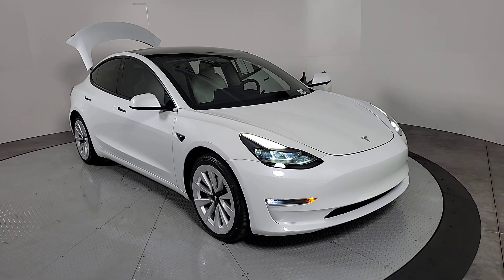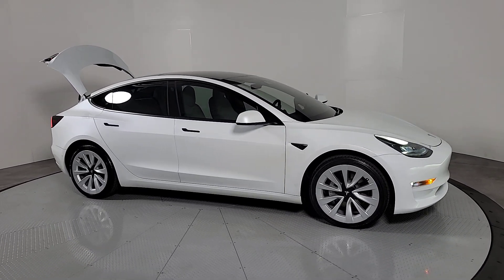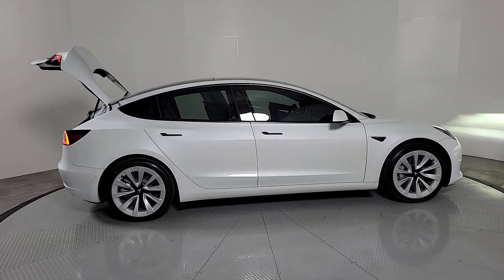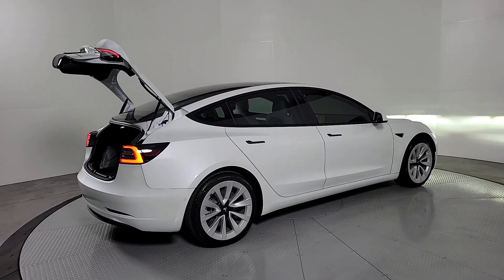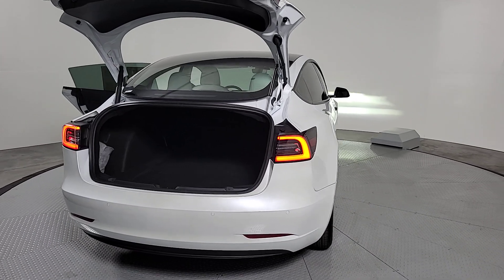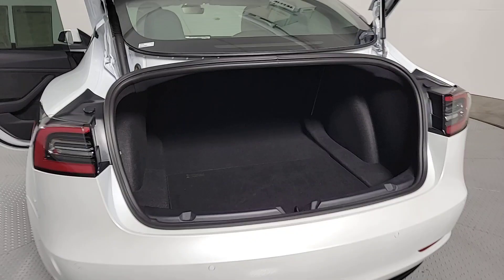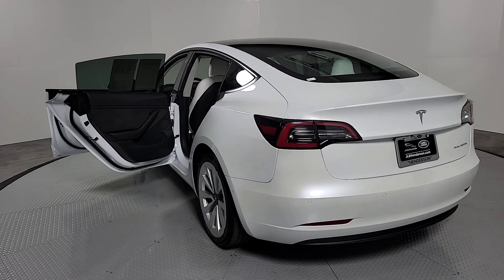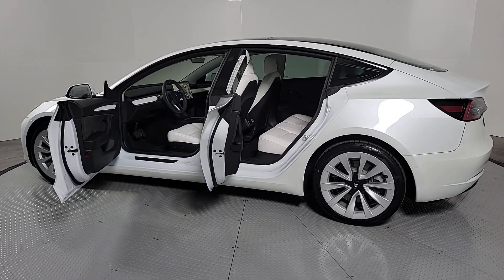2022 Tesla Model_3 Las Vegas, Henderson, North Las Vegas, Boulder City, Mesquite, NV R24043A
Pearl White Multi-Coat Used 2022 Tesla Model_3 Long Range available in Henderson, NV at Jaguar Land Rover Henderson. Servicing the Las Vegas, Henderson, North Las Vegas, Boulder City, Mesquite, NV area.

Welcome to the all new Land Rover in Henderson YOUR PREMIER NO HAGGLE ONE PRICE DESTINATION!!! We recognize that its New to You! All of our vehicles are hand picked and inspected and come with a 100% guarantee for 30 days. This vehicle includes the following options:brbrNAVIGATION SYSTEM BACKUP CAMERA HEATED SEATS USB SMART PHONE INTEGRATION PREMIUM WHEELS POWER DRIVER SEAT POWER PASSENGER SEAT BLUETOOTH AUTOMATIC HEADLIGHTS REAR POWER LIFTGATE NEW WIPERS ONE OWNER VERY LOW MILES Genuine wood dashboard insert Premium Audio System Wheels: 18 x 8.5 Aero.brbrPearl White 2022 Tesla Model 3 Long Range AWD Electric Motor 1-Speed AutomaticbrbrPriced below KBB Fair Purchase Price! 134/126 City/Highway MPG Odometer is 52818 miles below market average!